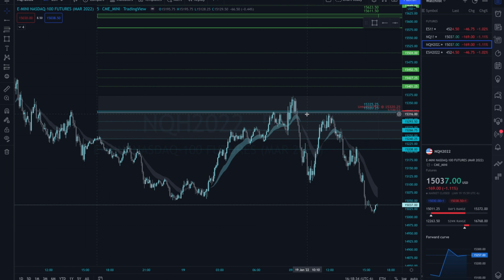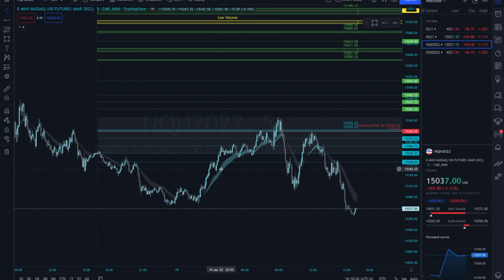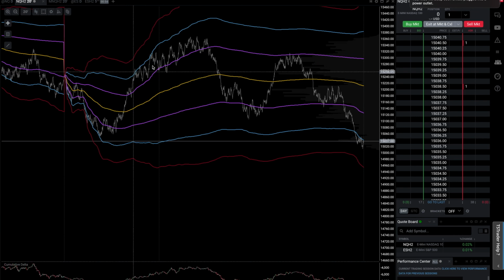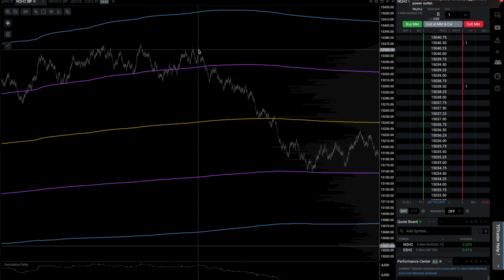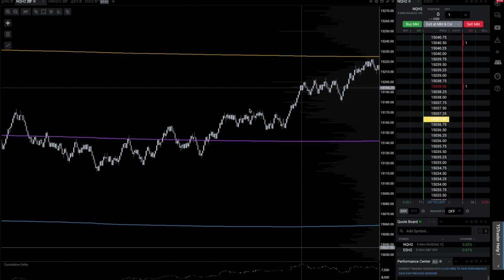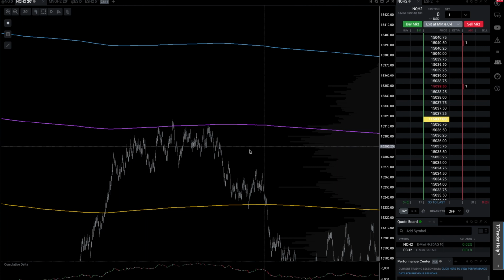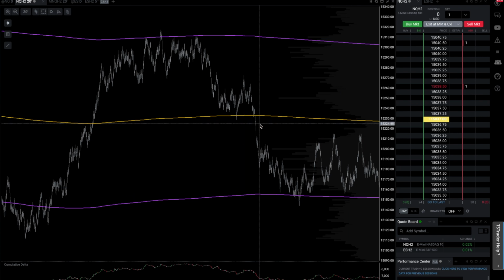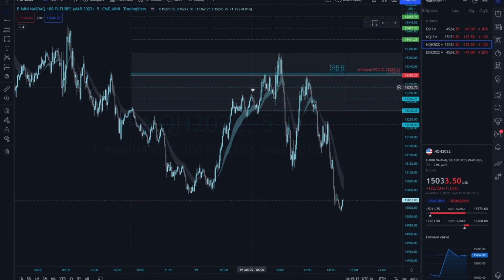Nasdaq Overview 1-19-22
In this video I go over my nasdaq chart overview for 1-19-22

Charting Software: Tradovate Trader

Chart Setup:

Charting Software - TradingView
Trading software - Tradovate

NQ & MNQ Time Periods & Indicators:
1 minute, 5 Minute and 20 Range

Volume Profile, VWAP Bands, Delta

ES & MES Time Periods & Indicators :
1 minute, 5 Minute, 2000 Tick (ES), 950 Tick (MES)

Volume Profile, EMA (21), Delta